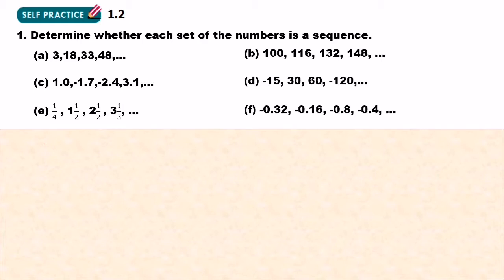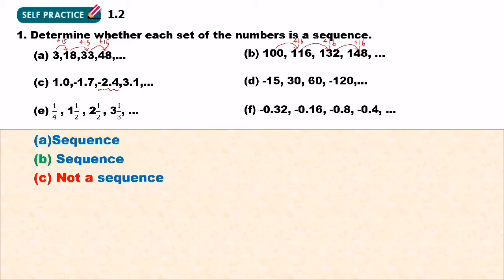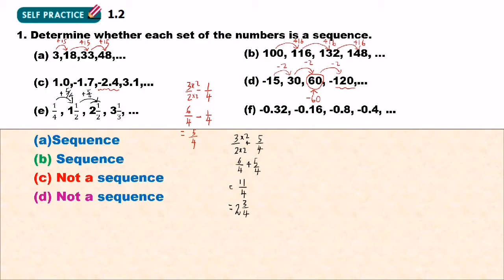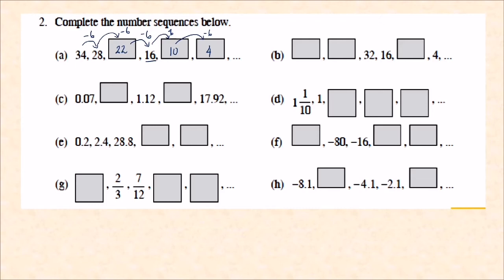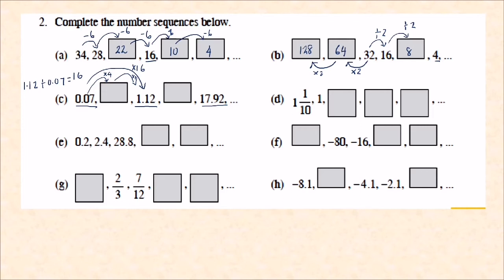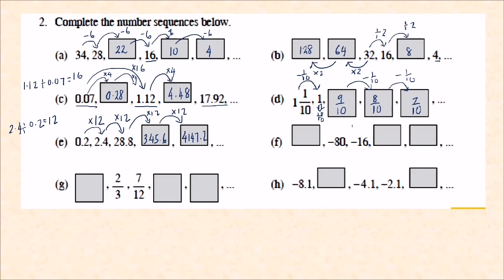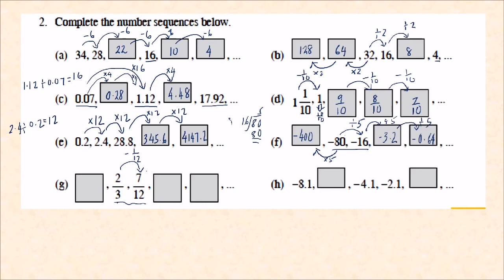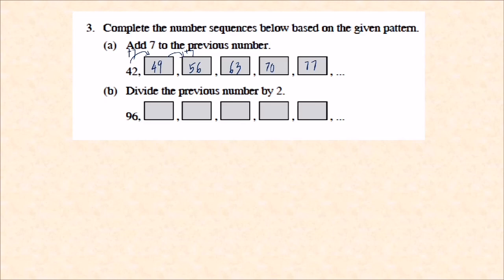Self Practice 1.2 Mathematics KSSM Form 2